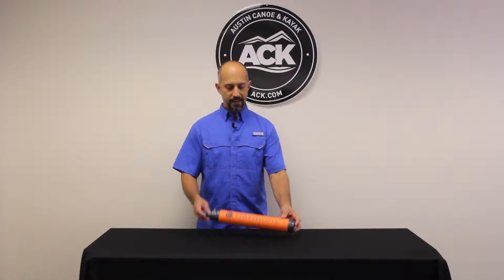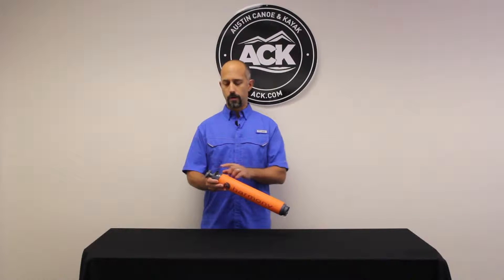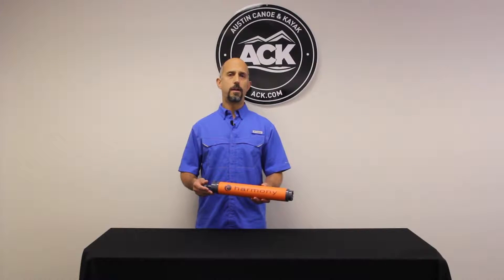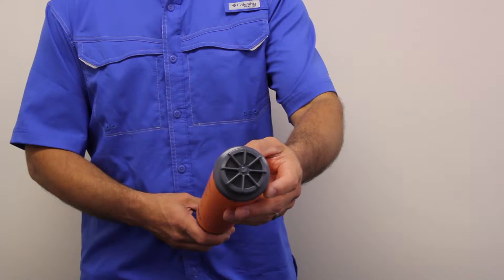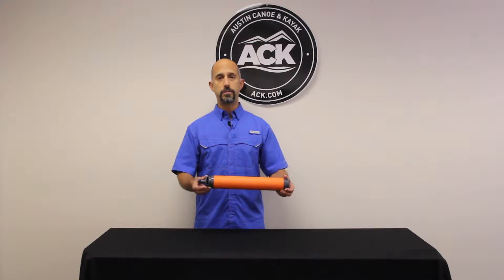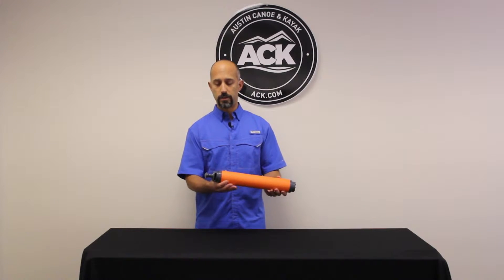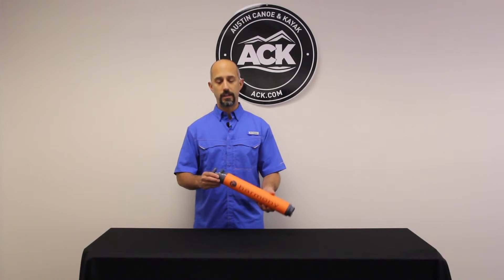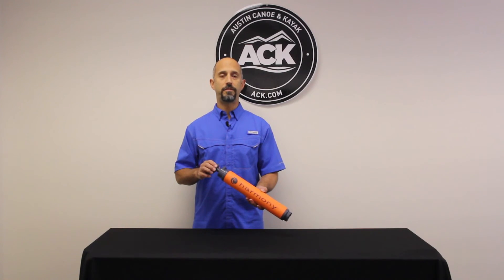ACK Product Focus: Harmony High Volume Bilge Pump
The Harmony High Volume Bilge Pump moves more water with less fatigue. Shortened length makes for less fatiguing strokes while more efficient design moves lots of water. Low-profile exit port won't snag on deck rigging.